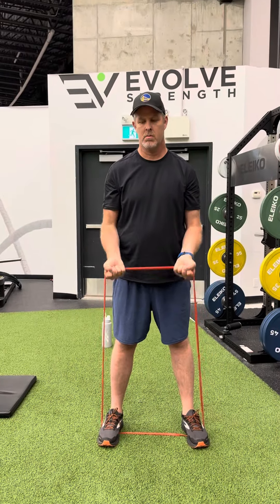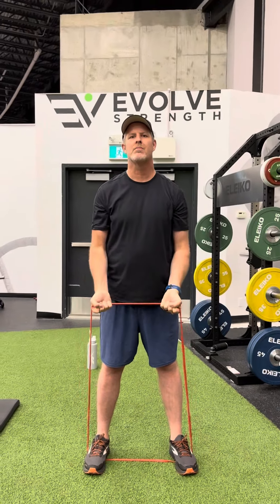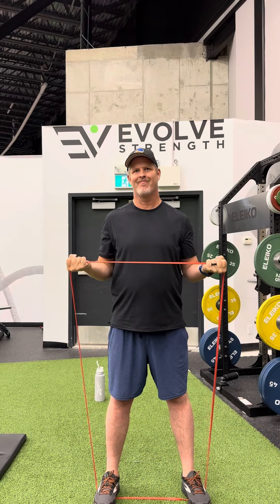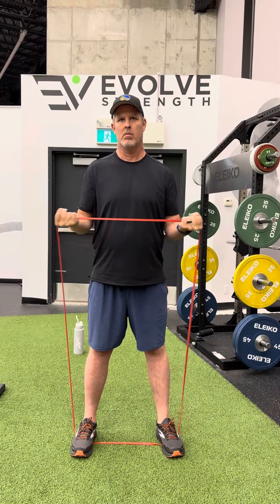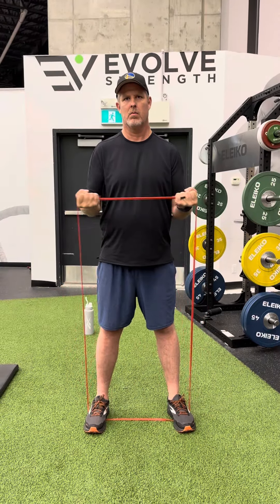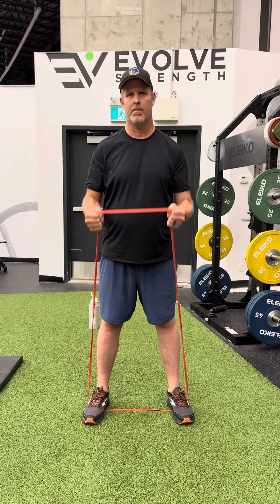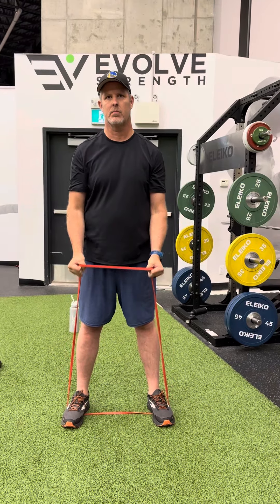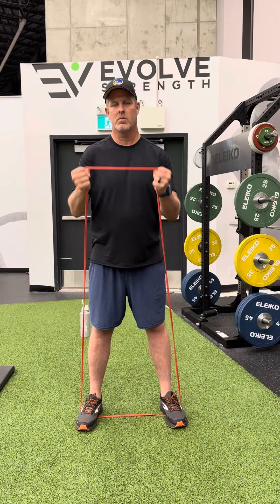Banded warm up